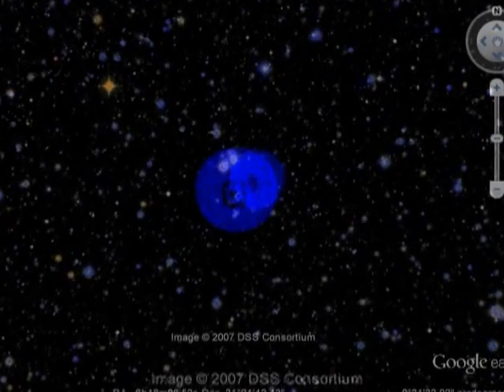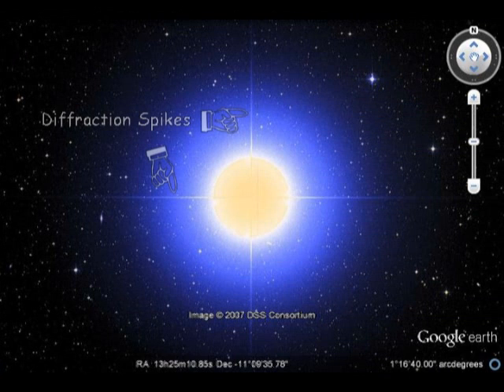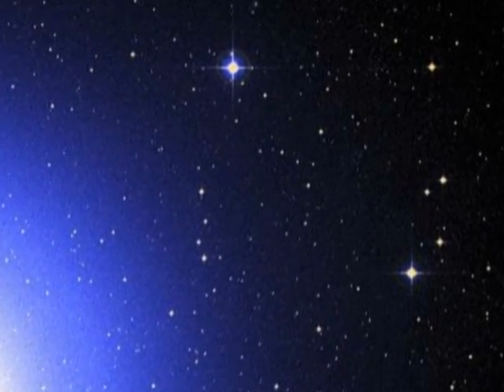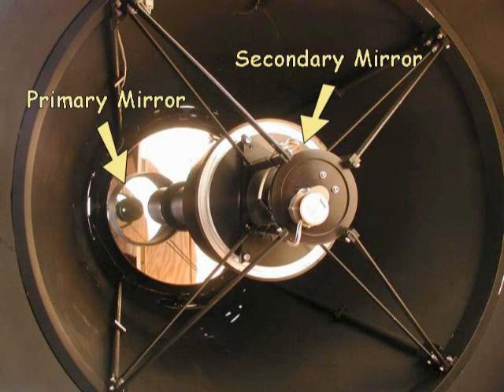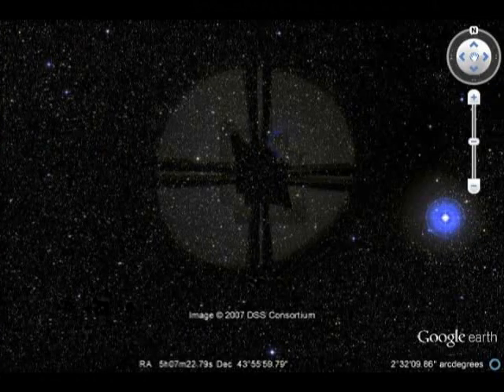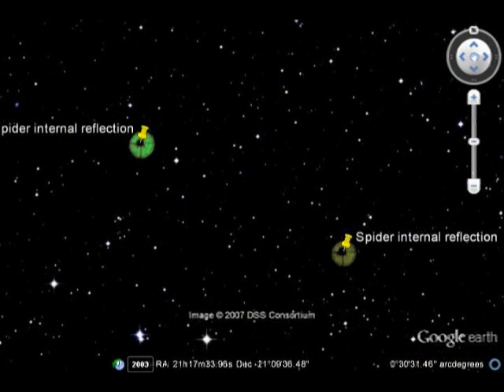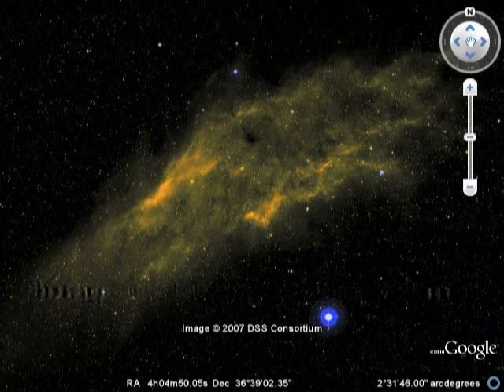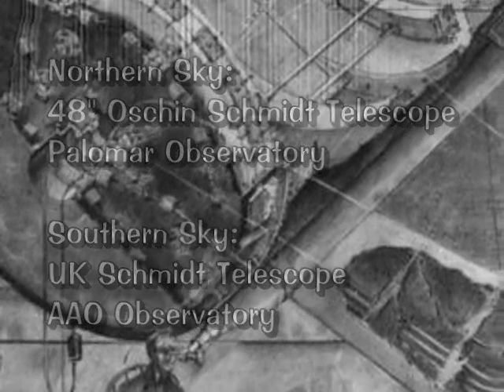Google Sky Artifacts - Blue Donuts In Outer Space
An educational video demonstrating how some artifacts are created in Google Sky.